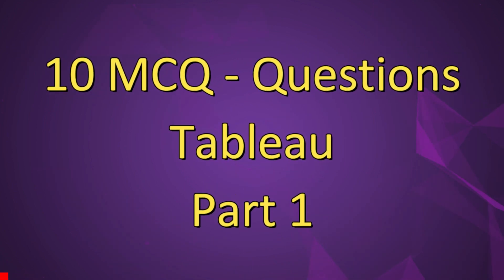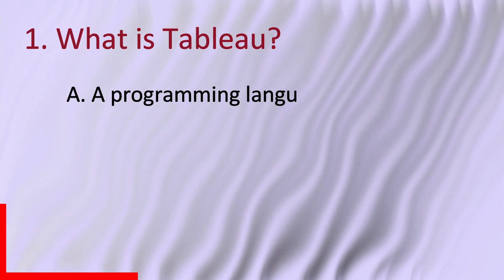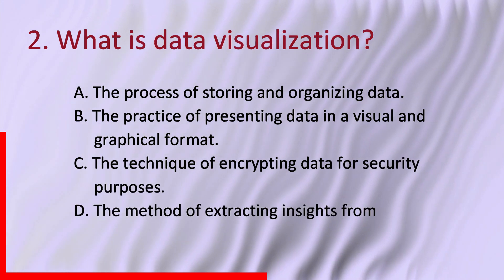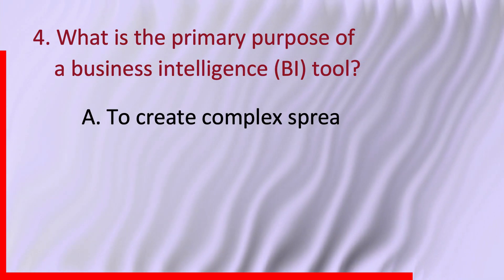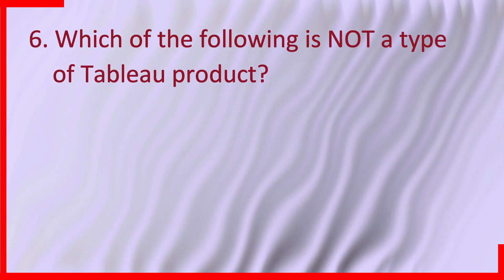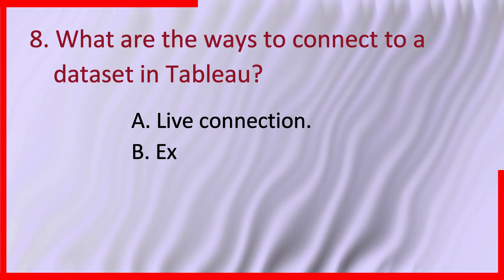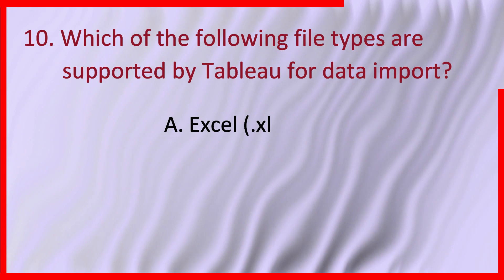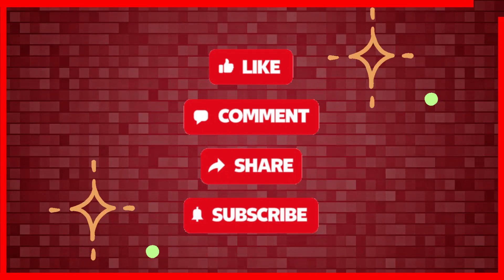Part 1 - Tableau MCQ - Q&A | Most asked Interview Questions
10 MCQ on Tableau - Part 1 | Most asked Interview Questions for fresher's 2023 | Q&A

Multiple choice questions on Tableau for fresher
1. What is Tableau?
2. What is data visualization?
3. What is the purpose of data visualization?
4. What is the primary purpose of a business intelligence (BI) tool?
5. Which tool is a popular data visualization, and analytics platform, similar to Tableau?
6. Which of the following is NOT a type of Tableau product?
7. Is Tableau an open-source software?
8. What are the ways to connect to a dataset in Tableau?
9. Which of the following options allows you to connect to a dataset in Tableau without importing the data?
10. Which of the following file types are supported by Tableau for data import?